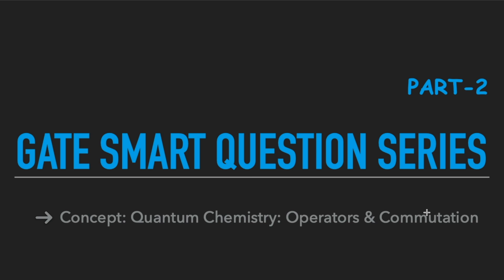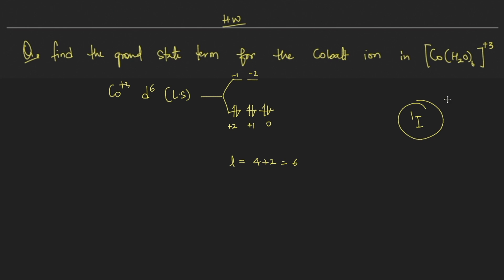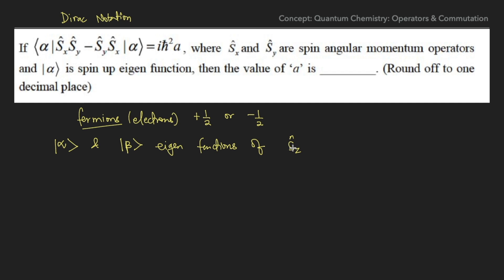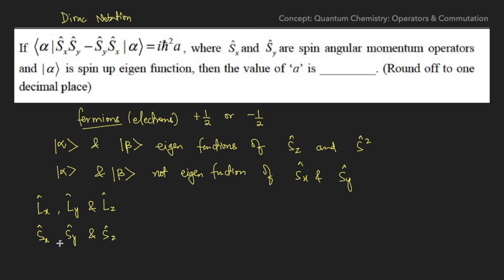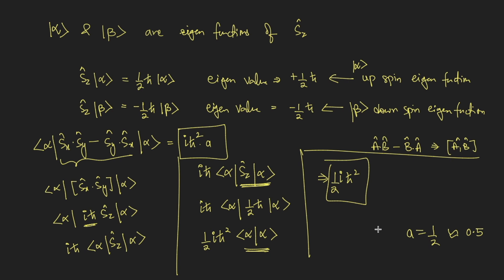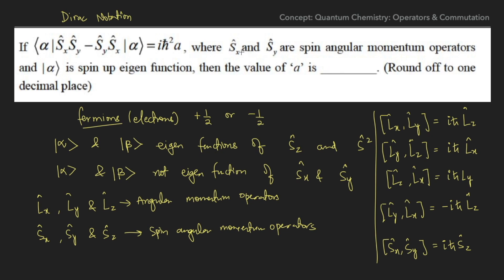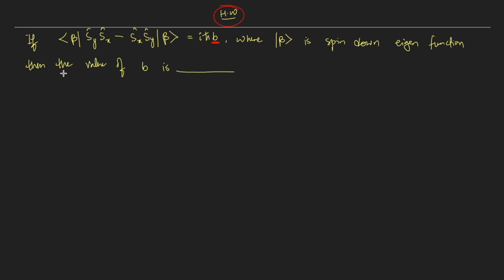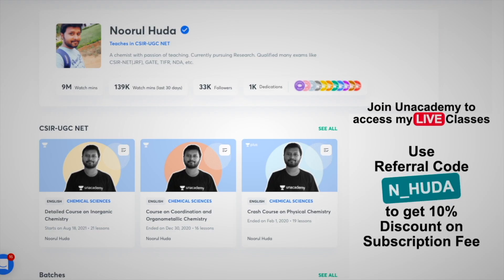GATE SQS #2 | Quantum Chemistry: Operators & Commutators| Smart Questions Series (Part-2)